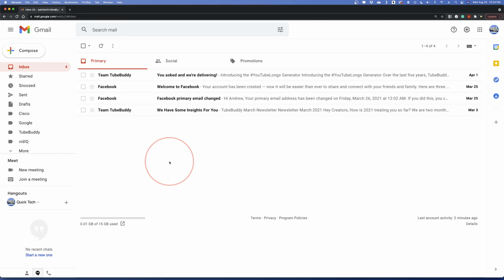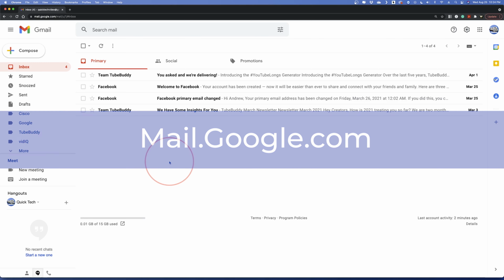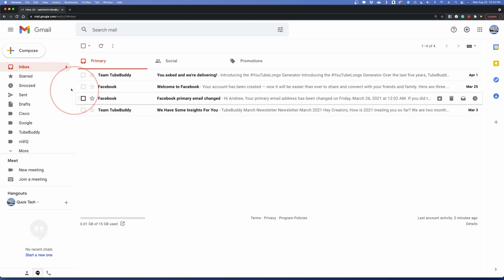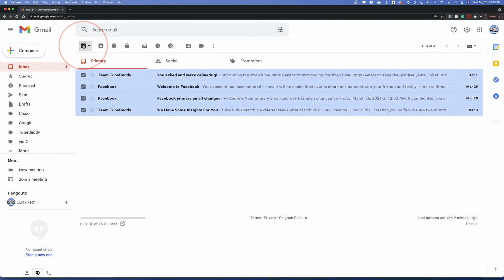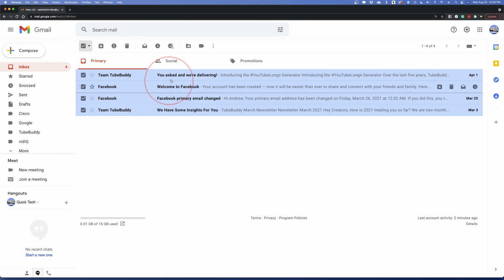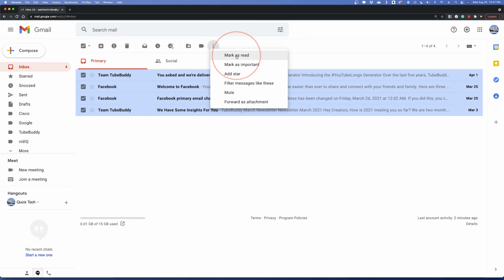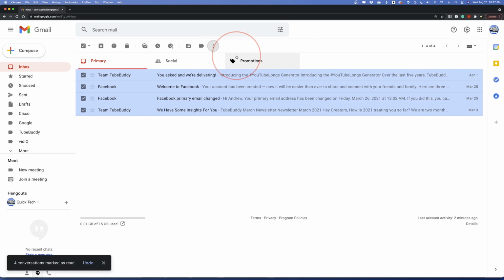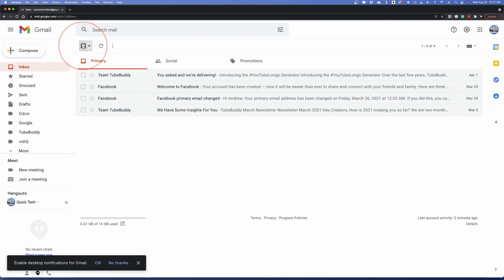How To Mark All Emails As Read On Gmail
In this quick tech how to video, I’m going to show you how to mark all your emails as read on your Gmail account.

Sometimes your email can get out of control. Nowadays, if you skip a couple of days without checking, your inbox can get pretty backed up. And occasionally you don’t want to go through and delete everything, but you also want to know when a new current one comes in. By marking everything as read, you can do that. We’ll be doing this through the Gmail website.

To get started, head to mail.google.com and log into your Gmail account.

Once inside, open whatever mailbox you want to mark all as read.

Check the box at the top on the left here, above all your messages.

This will then select all your emails. You can also click the dropdown if you want and choose just Unread.

Next, select the three dots on the right of this menu bar. In here at the top, select Mark as Read. This will then mark everything you’ve selected as read. You can then check the box on the top left again to deselect everything. Now you’ll show as having no unread messages.

And that’s how you mark all emails as read on Gmail.